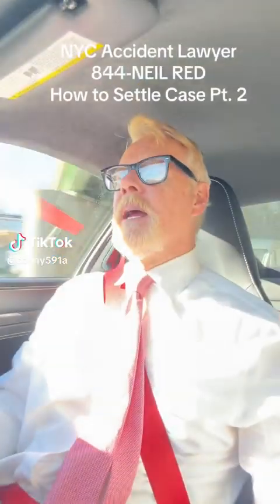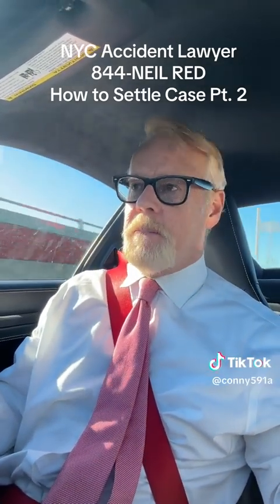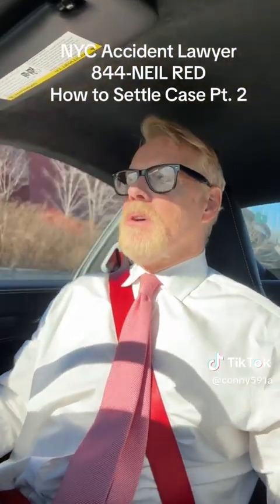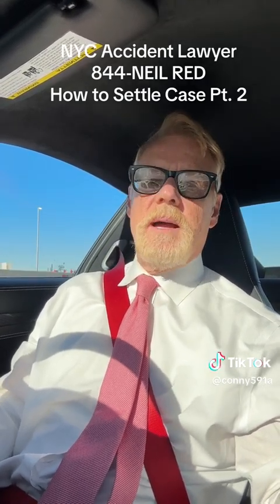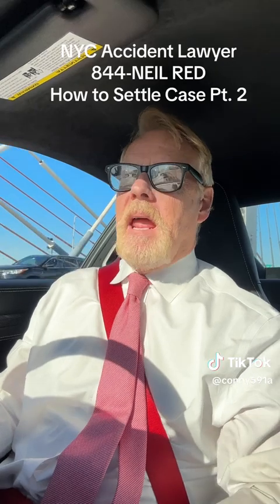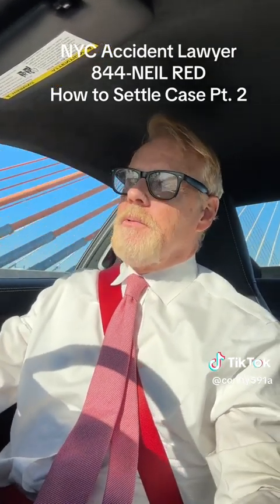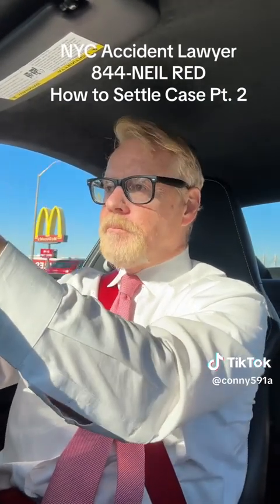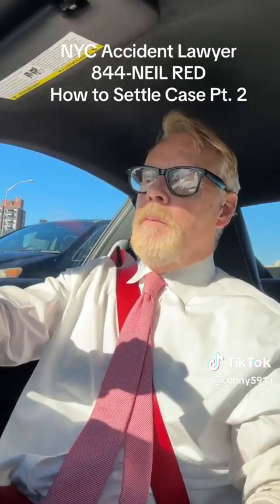💡 Back Injury Claims Explained: How Surgery Affects Your Settlement! 💵🩺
🩹 How much is your back injury worth? Discover the truth about personal injury settlements with detailed insights into surgeries, insurance, and negotiating tactics! Trial attorney Neil Redman walks you through the value of treatments, from injections to spinal fusion surgery, and how they impact your case.

📚 What You’ll Learn:
✅ The settlement value of different surgeries ($75K to $2M+) 💰
✅ Types of back surgeries: Discectomy, Fusion, and more 🩻
✅ The importance of liability and negotiating with insurance companies 💼
✅ Why recovery time and quality of life matter

⚖️ Don’t let insurance companies undervalue your case—watch now to learn how to maximize your settlement!